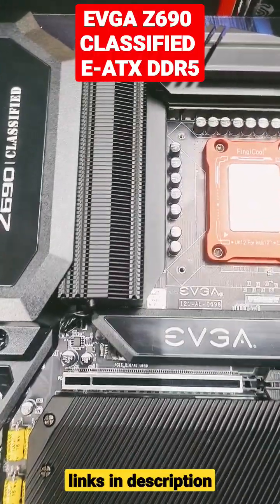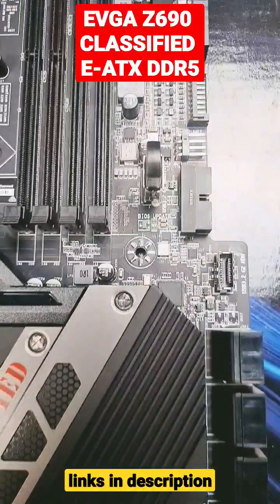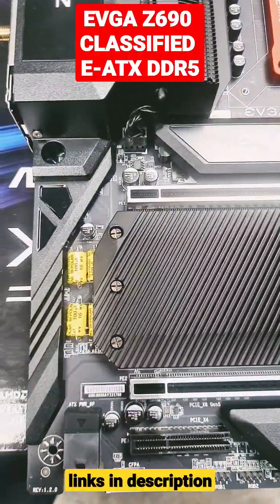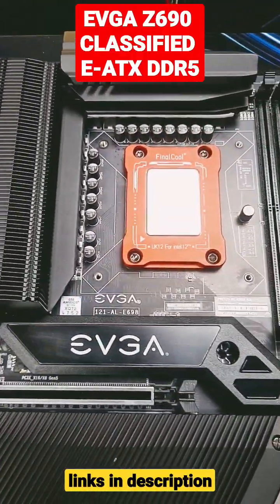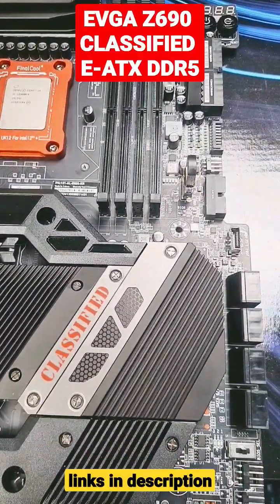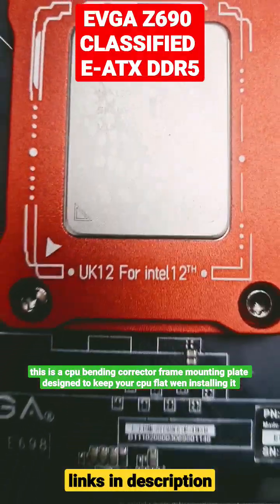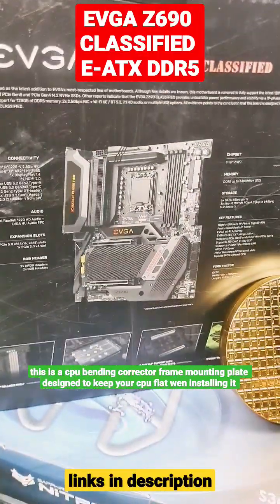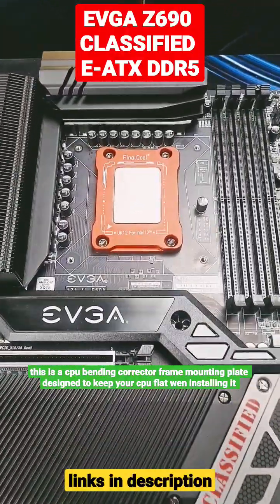evga z690 classified ddr5 motherboard a quicklook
a quick look at the awesome high end evga z690 classified motherboard
an absolute beast of a mobo..